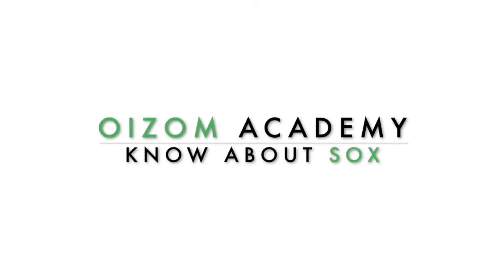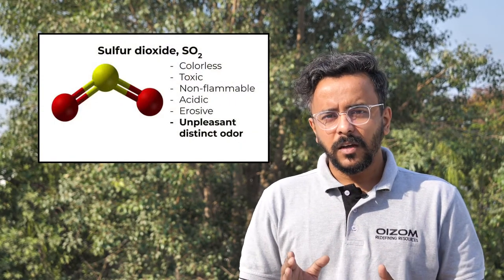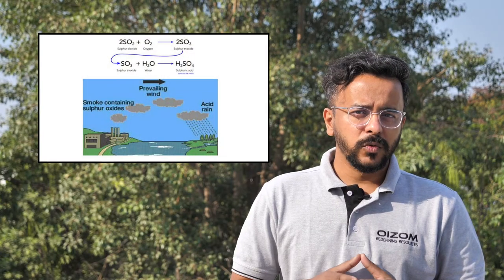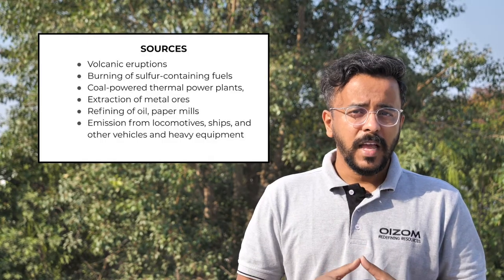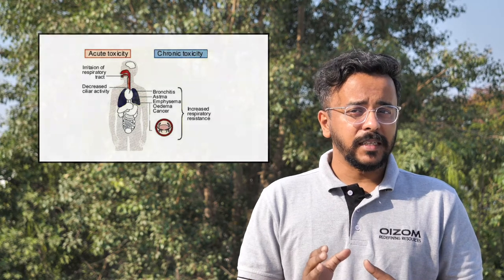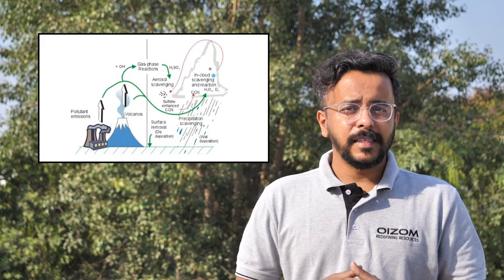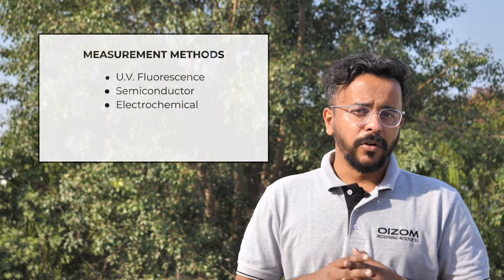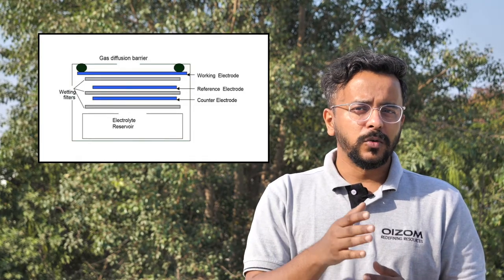SO2 | Sulphur Dioxide | Sources and health impacts| OIZOM Academy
SO2 monitoring is an efficient way to detect and reduce exposure to sulfur oxides which further benefits in reducing the formation of particulate sulfur pollutants like fine sulfate particles, acid rain, and smog.  This article covers information on sulfur oxides, its sources, permissible levels in the ambient air, health and environmental impact, possible corrective measures, need for sulfur dioxide monitors as well as different methods of SO2 monitoring.

Sulphur oxides in the Atmosphere
SOx is naturally present in the atmosphere at very low concentrations. About 99% of SO2 is released into the atmosphere through human activities. High levels of SO2 are often found at industrial sites or in densely populated urban areas. The lifetime of SO2 in the atmosphere is about a few days and is removed by reacting with various other compounds.

Sources of SO2
Sulfur oxides are released into the atmosphere naturally from volcanic eruptions. SOx, especially SO2, are emitted by the burning of fossil fuels such as coal, oil, and diesel or any other materials that contain sulfur.  Emissions that lead to high concentrations of SO2 generally also lead to the formation of other sulfur oxides.

Health impact
SO2 is soluble in aqueous media and hence when inhaled, it affects the mucous membranes of the nose and upper respiratory tract. The short-term effects of SO2 exposure are felt very quickly. Most people feel symptoms within minutes of breathing it in. Moreover, the long-term effects are quite severe, sometimes resulting in decreased lung capacity. It irritates the respiratory system and causes inflammation and tightening of airways leading to difficulty in breathing. Longer exposures can aggravate existing heart and lung conditions. People with asthma, the elderly, and children are even more sensitive to SO2 exposures.

Environmental Impact
SO2 has a direct negative impact on the natural environment. At high concentrations, SOx can harm trees and plants by damaging foliage and limiting plant growth. When deposited, SO2 turns on the leaves of the trees and plants yellow.

Electrochemical method for SO2 monitoring
SO2 monitors working on the electrochemical principle are operated based on the diffusion of sulphur dioxide gas into the respective sensor which results in the production of electrical signals proportional to the SO2 concentration. It allows accurate measurement of even low concentrations of SOx, which is essential in SO2 monitoring for the ambient air.

Among all the above principles of SOx monitoring, applications like ambient air monitoring prefer sulphur di oxide monitors based on electrochemistry. This is because they yield more accurate SOx concentrations and are inexpensive in comparison with the others.

7. Oizom’s working principle for SO2 monitoring
Oizom’s POLLUDRONE measures more than 30 parameters including gaseous pollutants like carbon monoxide, sulfur dioxide, nitrogen dioxide, nitric oxide; dust particulates like PM2.5, PM10, noise and weather parameters like rainfall, wind speed, and wind direction. Most of the sensors measuring gases including SO2 work on the principle of electrochemical sensing. Several cities, campuses and universities have deployed the active sampling powered sensor-based air quality monitor POLLUDRONE for drawing actionable insights to tackle the rise in ambient nitrogen oxide concentrations.

5 Reasons why SO2 monitoring is important
Sulfur dioxide is one of the critical air pollutants produced from the combustion of sulfur-containing fuels, majorly emitted from coal-based energy production resulting in poor air quality.
SO2 is a precursor of other sulfur oxides such as SO3 and many secondary air pollutants including particulate matter, smog, acid rain, etc. which have their negative impact on human health and the environment.
Exposure to high levels of SO2 can lead to long term effects on the respiratory system, especially children, the elderly, and people already suffering from respiratory issues.
SO2 monitoring is an efficient way to detect and reduce exposure to sulfur oxides which further benefits in reducing the formation of particulate sulfur pollutants like fine sulfate particles, acid rain, and smog.
Real-time monitoring of SO2 levels helps in calculating air quality index to deliver health advisories as well as formulating an action plan to meet standards.